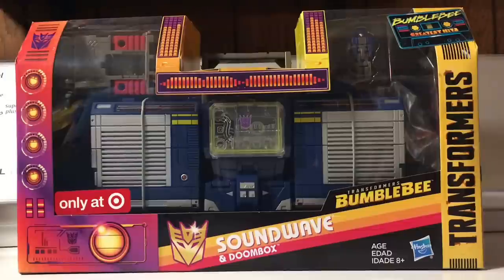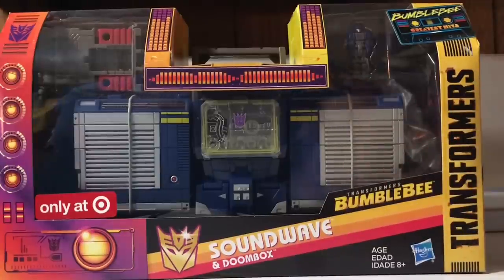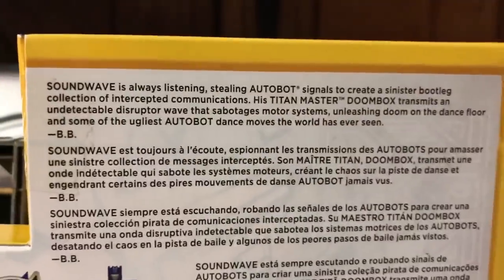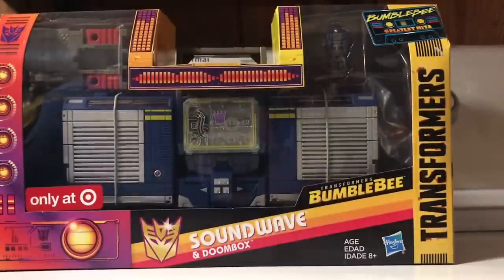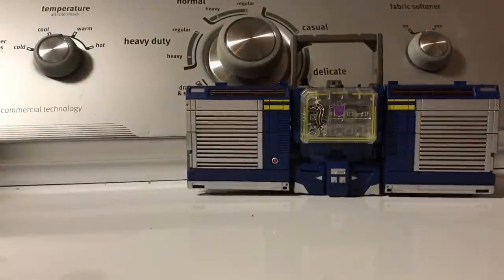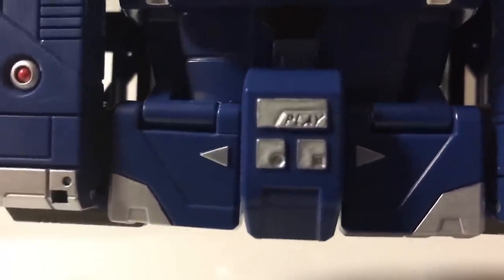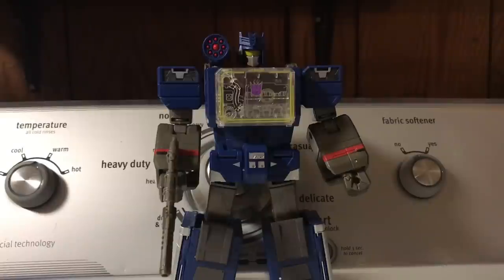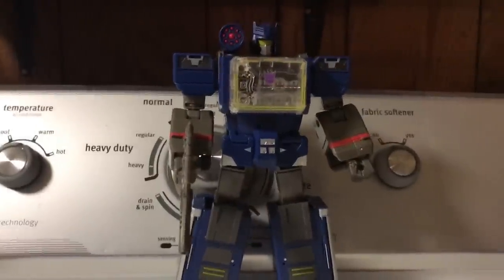Transformers: Bumblebee Soundwave & Doombox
A review of Transformers: Bumblebee Soundwave & Doombox.